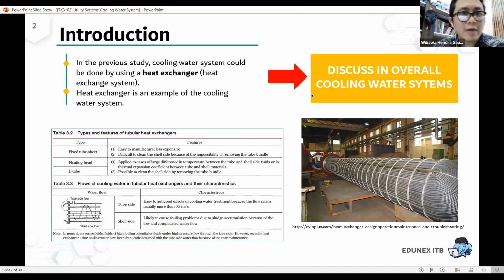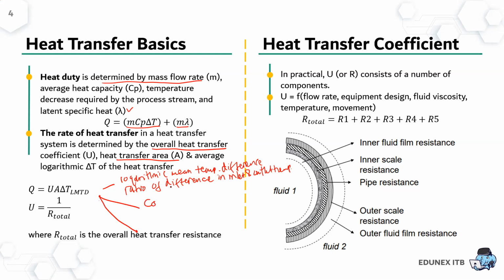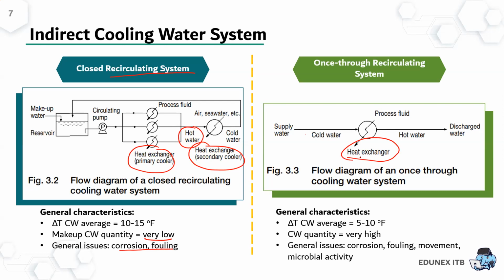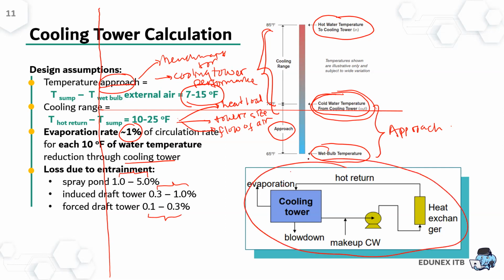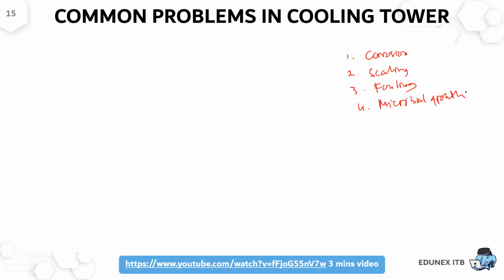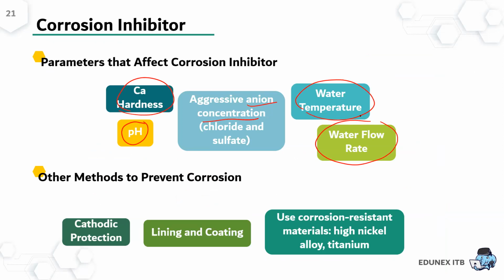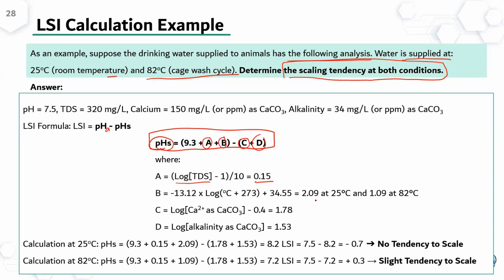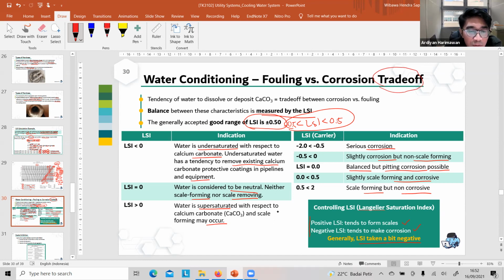TK3102 08. Cooling Water System